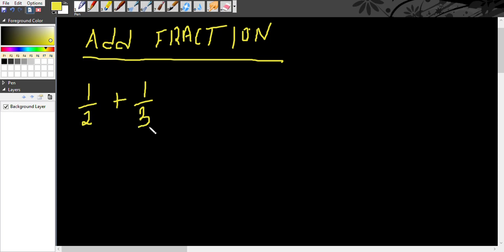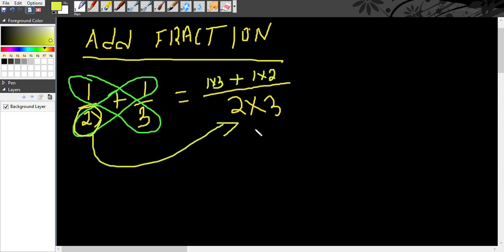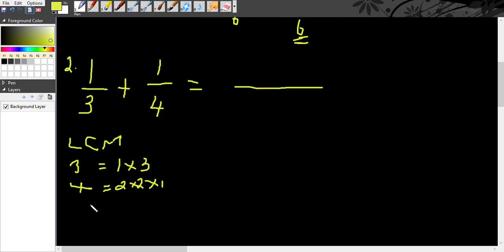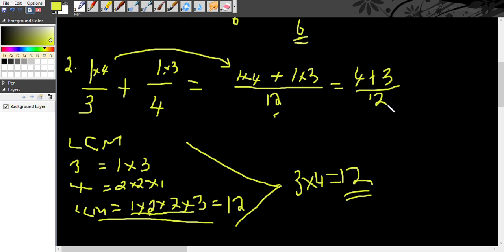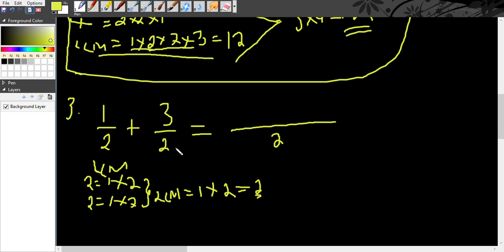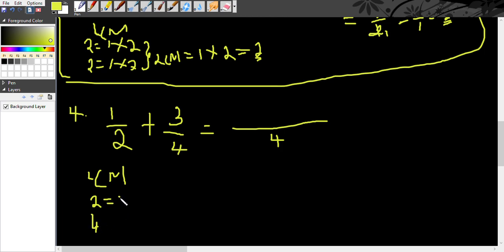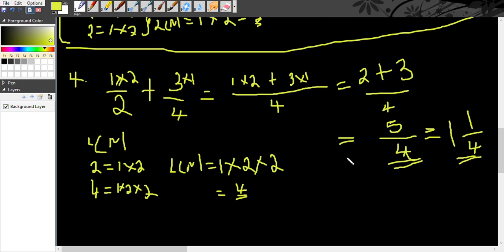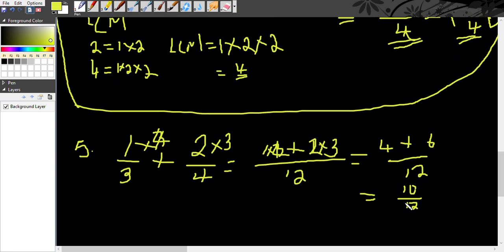Adding fractions part 1